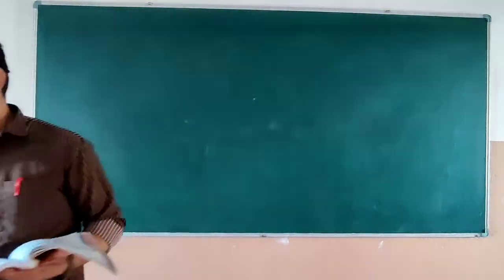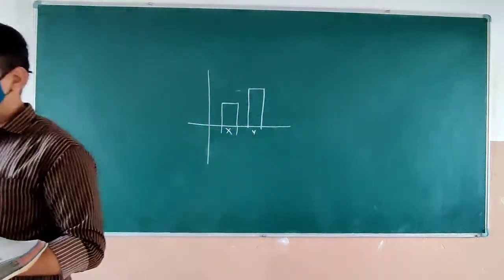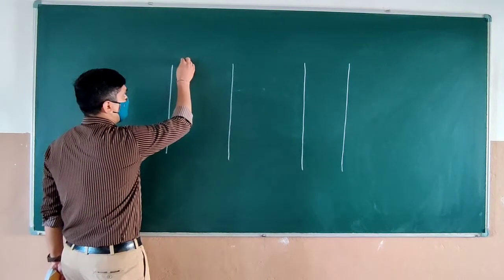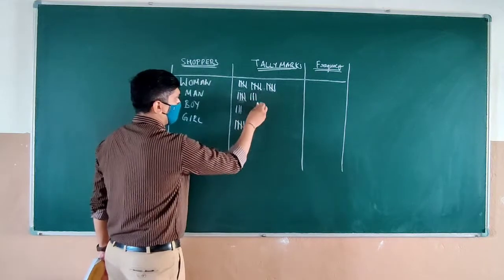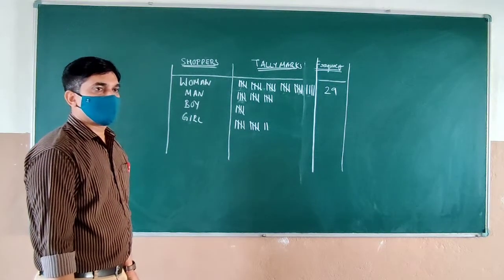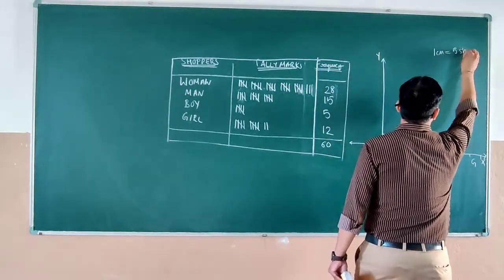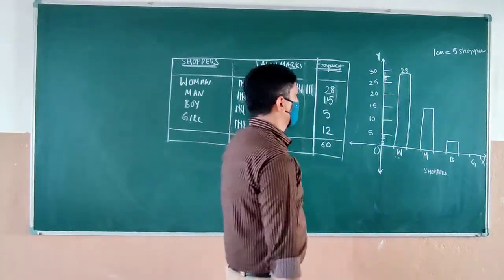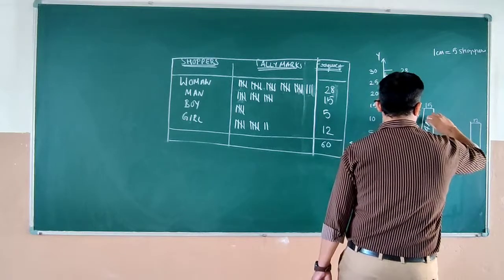Q-1&2 Ex-5.1 Chap-5 - Data Handling Class-8